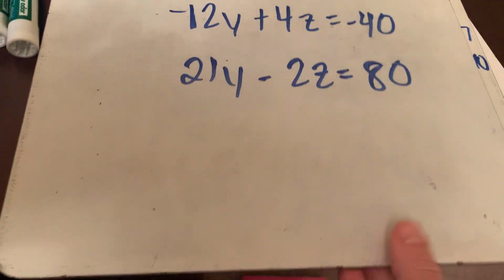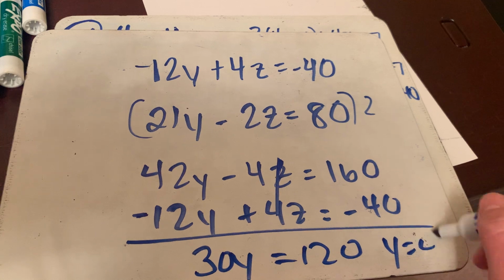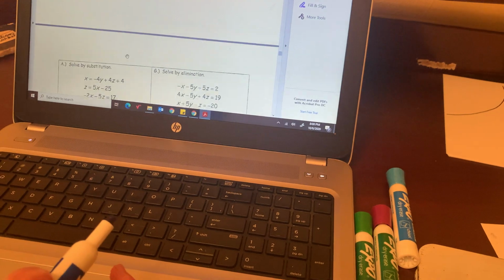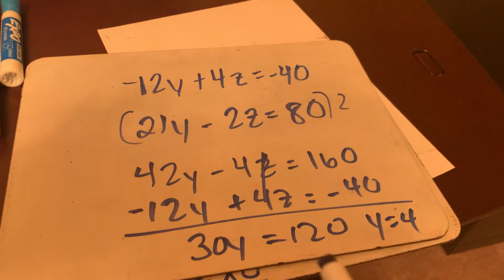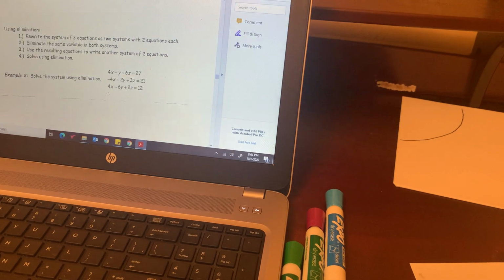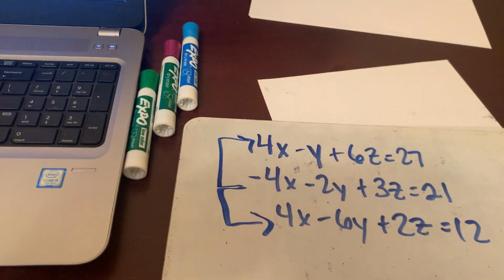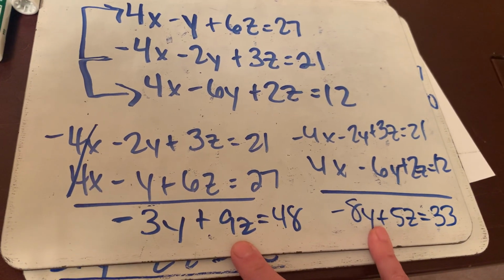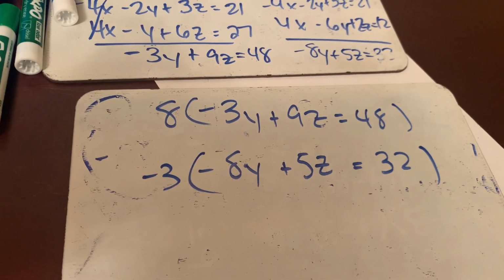Honors Algebra II - 3 Variable System Part 2